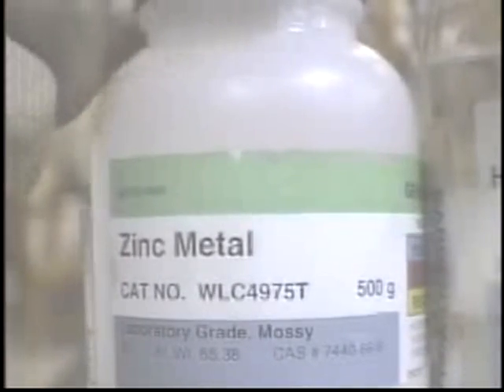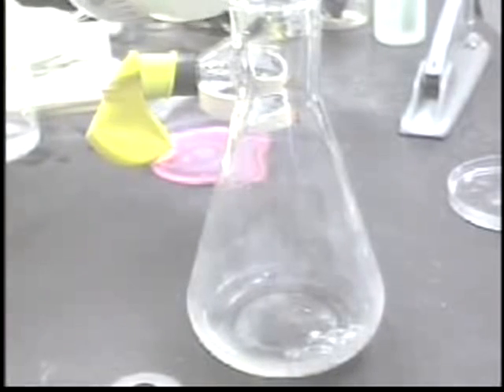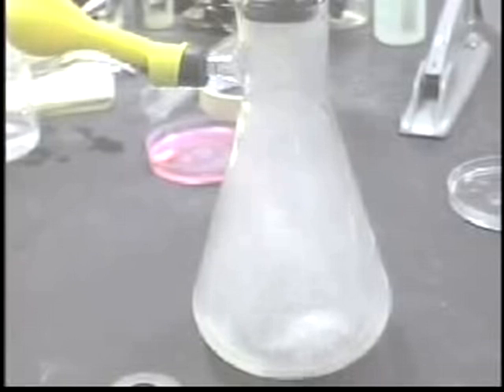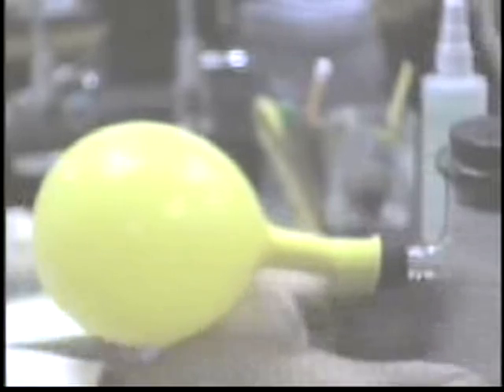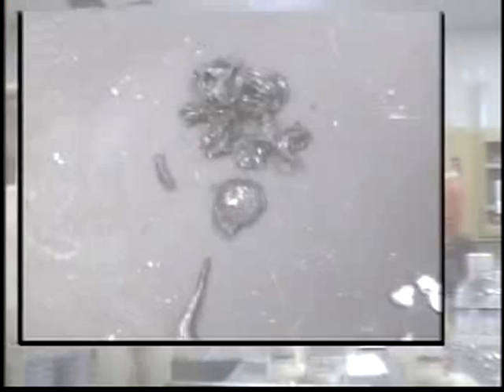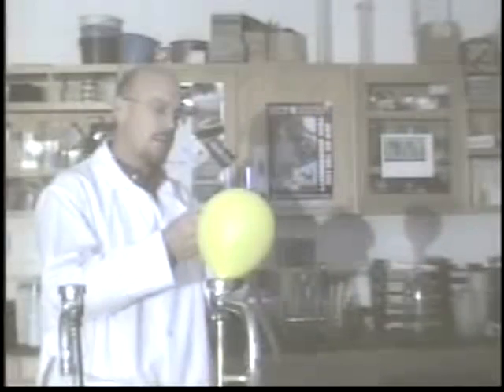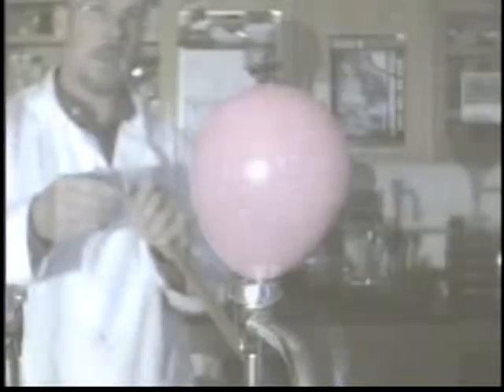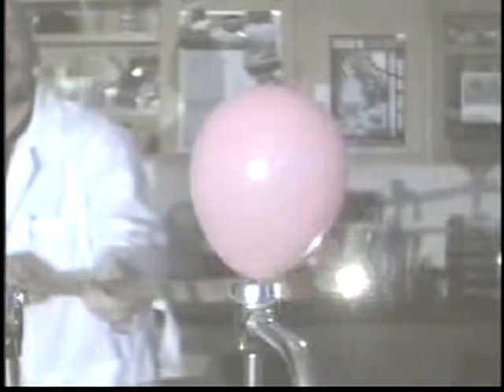Hydrogen - Gas with a Blast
React zinc metal with hydrochloric acid and it produces hydrogen gas.  Collect the gas in a balloon and then ignite it.  The hydrogen burns!  This video was originally released in 2006 and earned 25,000 hits and many positive comments.  Due to technical issues I had to re-upload it.